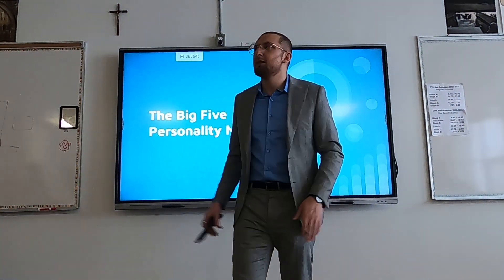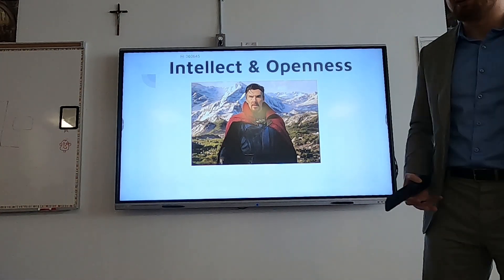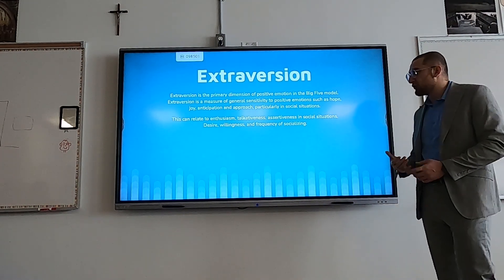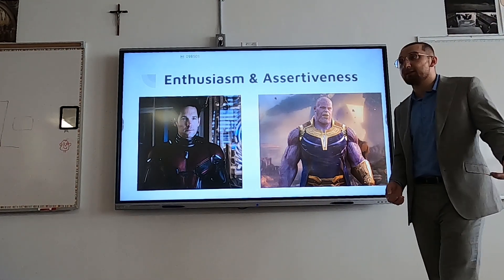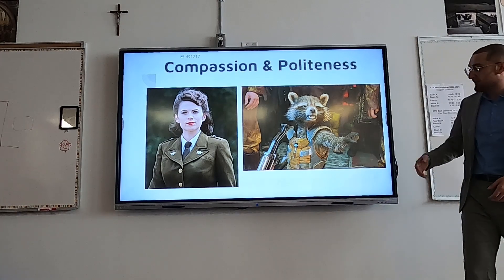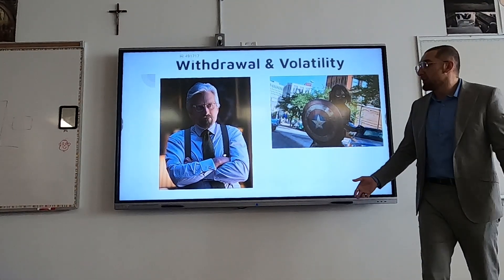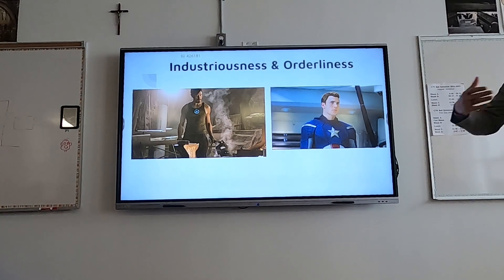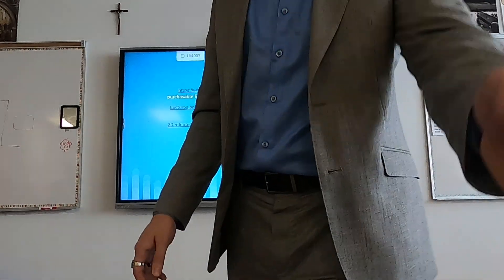Personality and How It Affects Your Life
A lecture on the Big Five Personality Model given to my Grade 10's on January 12th, 2023.

A link to where you can buy a test ($9.95 USD) and find out where your rankings are for each of the 5 major categories, and the 10 sub-categories.